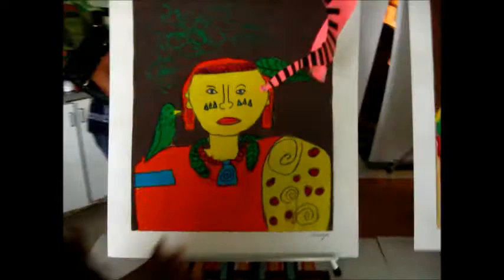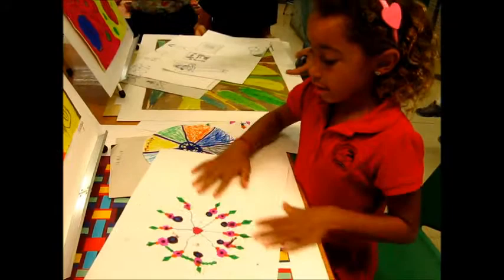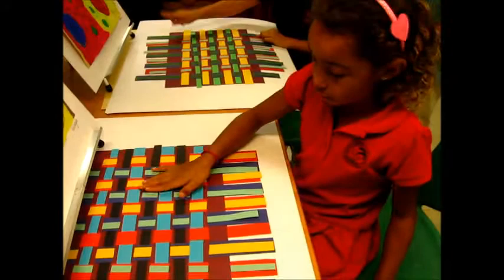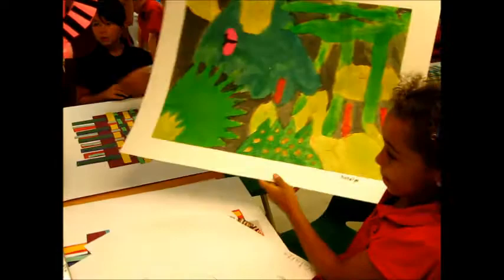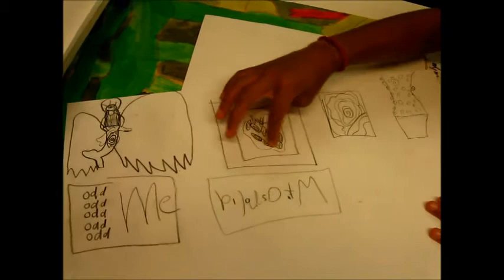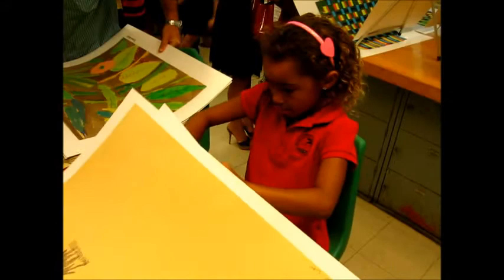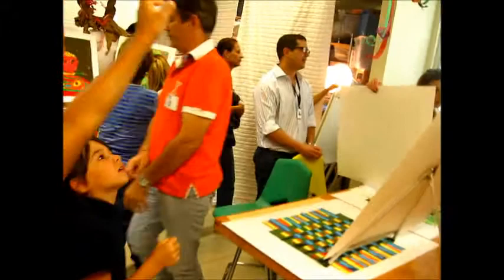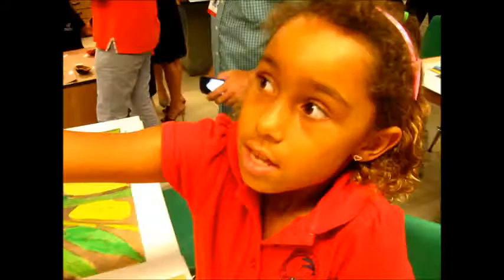Natalya's Art Show 2013